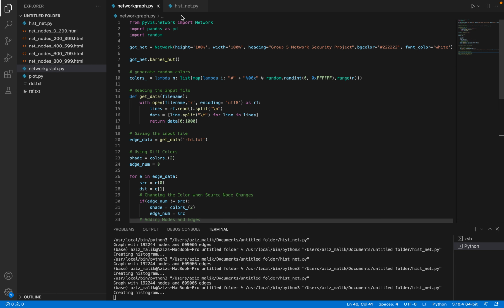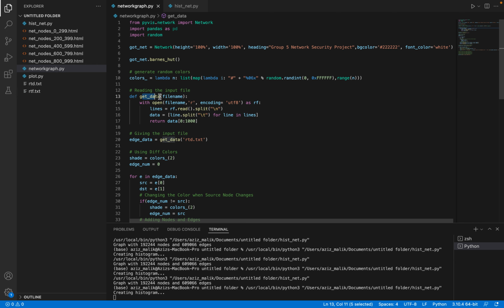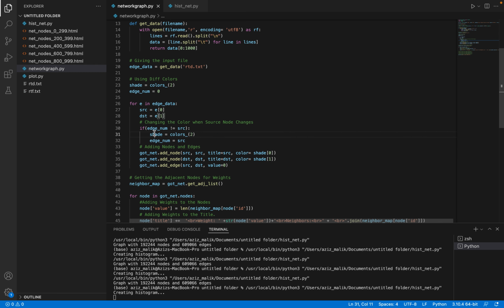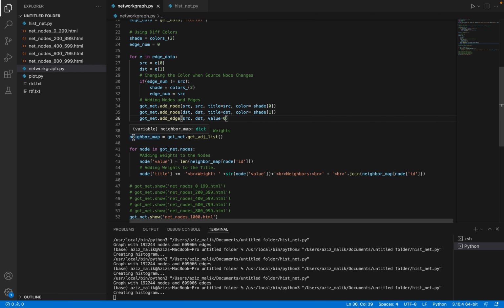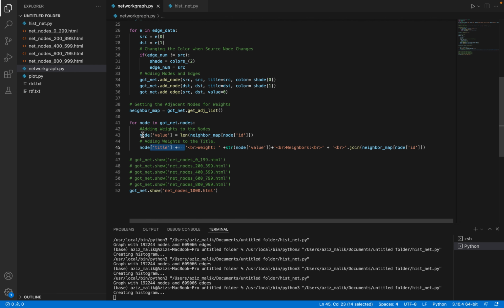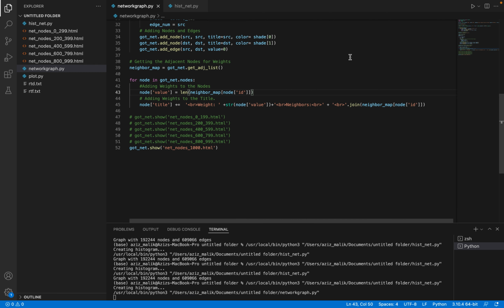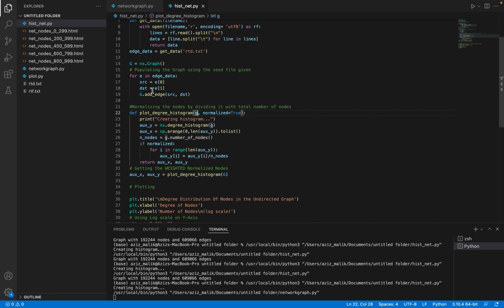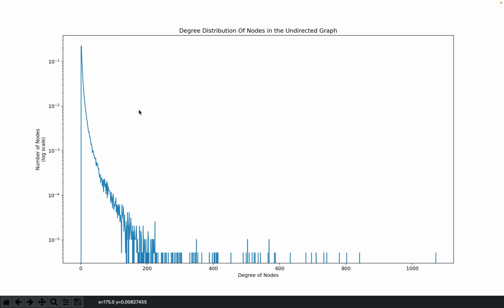Network Security Video Narration